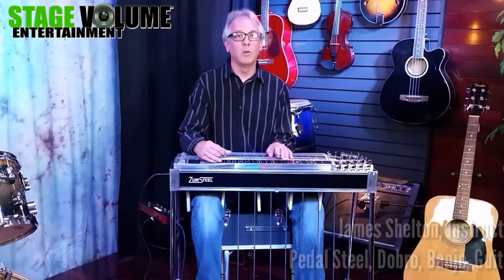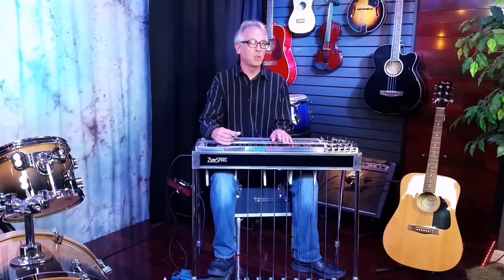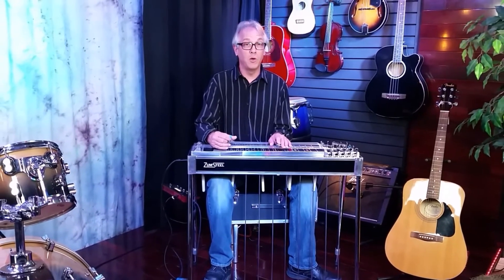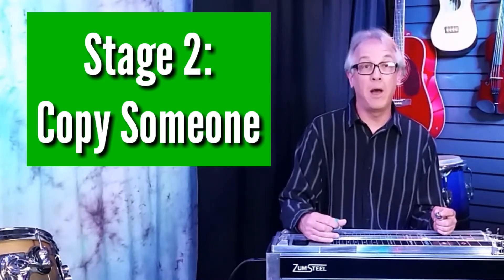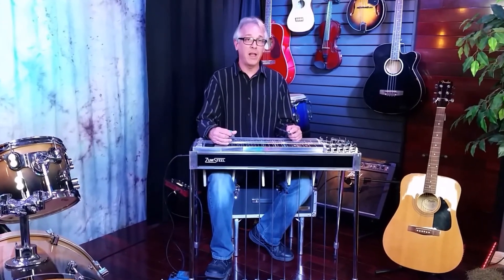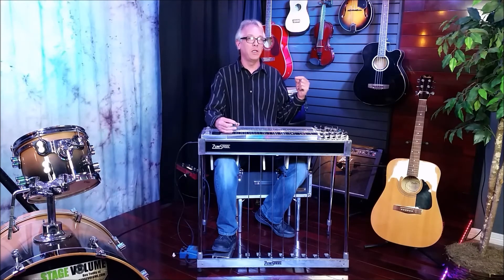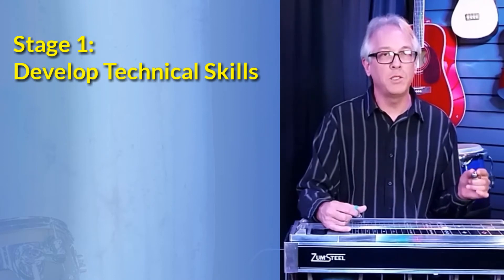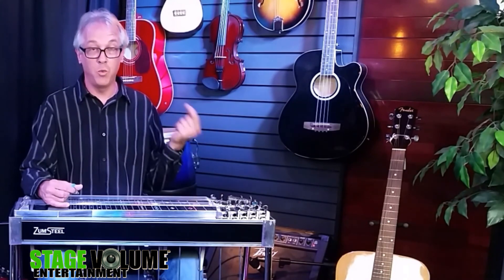Practical Practice Tips, Part 1: The 3 Stage Practice Cycle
James Shelton breaks down The 3 Stage Practice Cycle, a method for organizing your practice into 3 parts.